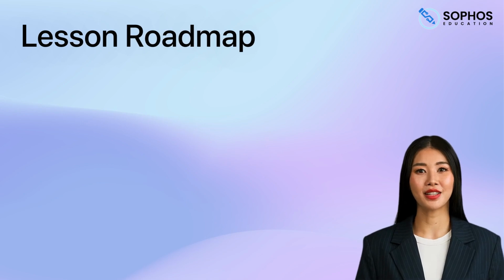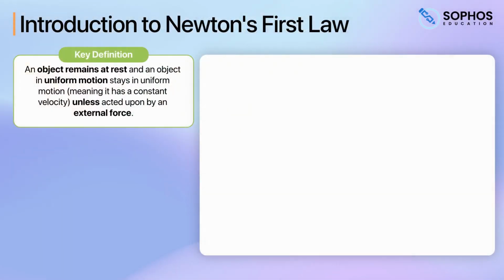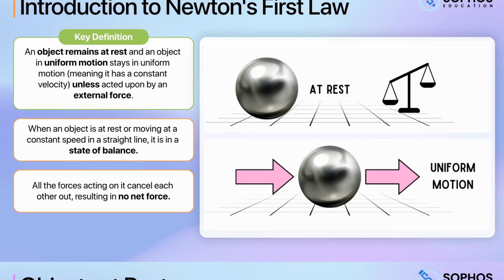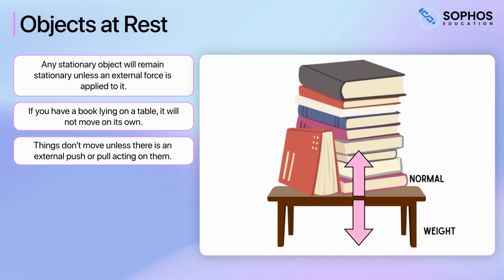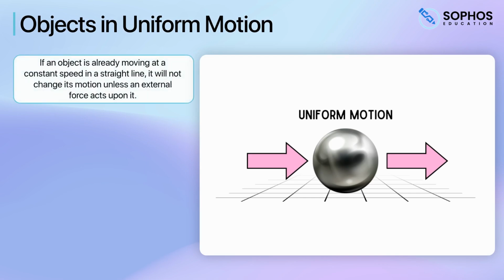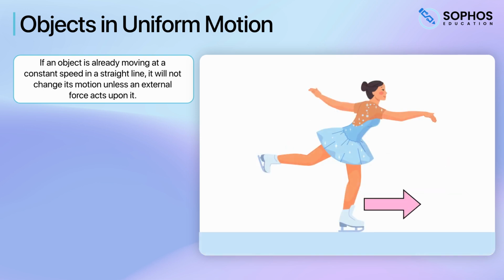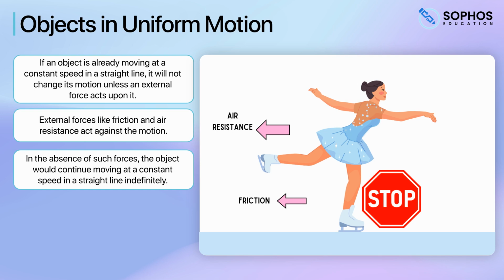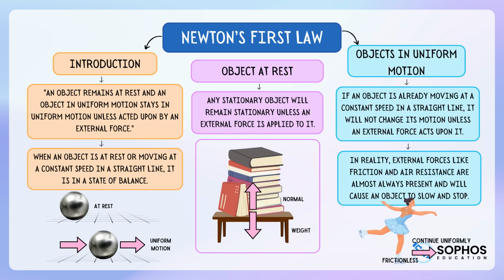Introducing Newton's First Law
Welcome to our lesson on Newton's First Law! In this video, we'll explore this foundational principle of physics, breaking down how it applies to objects both at rest and in uniform motion.

📚 In this lesson, you will learn:
- How to state Newton's First Law and interpret its meaning.
- How to explain Newton's First Law with examples of objects at rest.
- How to understand and illustrate the law using examples of objects in uniform motion.
- How to identify the balance of forces acting on stationary and moving objects.
- How external forces influence motion, resulting in changes in speed or direction.

✨ Key concepts covered:
- Objects at Rest: Discover how stationary objects remain at rest until an external force is applied. Understand the balance of forces, such as weight and normal force, that keep an object steady.
- Objects in Uniform Motion: Learn how objects moving at a constant speed in a straight line continue their path unless an external force, like friction or resistance, affects them.
- Balance of Forces: Explore how the motion or stillness of an object results from the absence or presence of net external forces.
- Real-World Applications: Gain insight into everyday examples, such as a book on a table or an ice skater gliding, to understand these concepts practically.

🤔 Common Questions Answered:
- What is Newton's First Law of Motion?
- How do forces affect an object at rest?
- Why do objects in motion continue to move in a straight line?
- What is meant by 'balance of forces'?
- How does Newton's First Law apply to everyday situations?
- What role do external forces play in changing motion?

By grasping Newton's First Law, you'll gain a deeper understanding of how and why objects move or stay still, setting the stage for more advanced topics in physics.